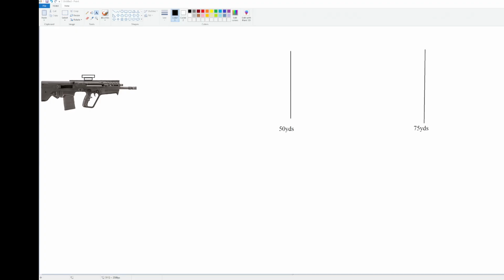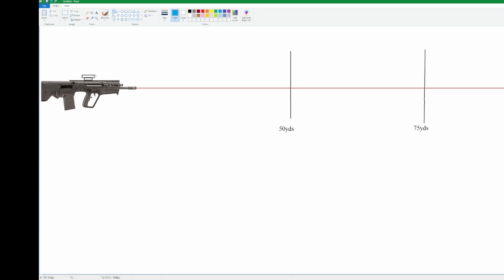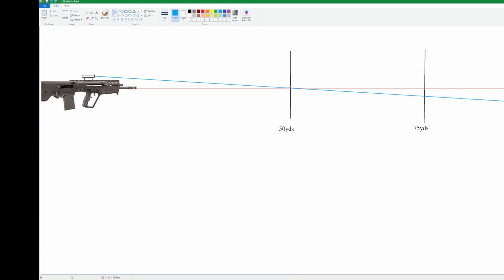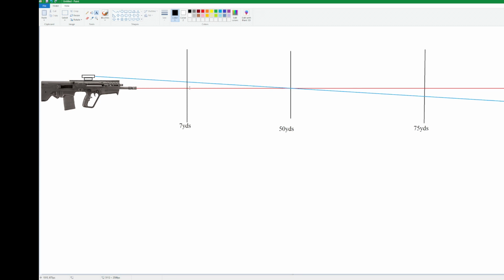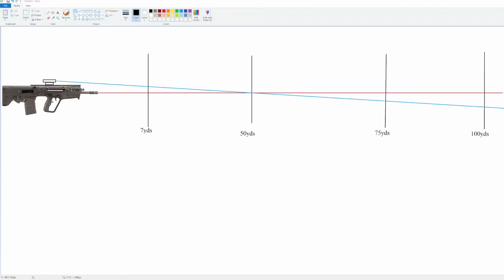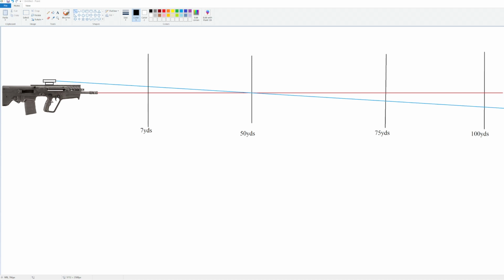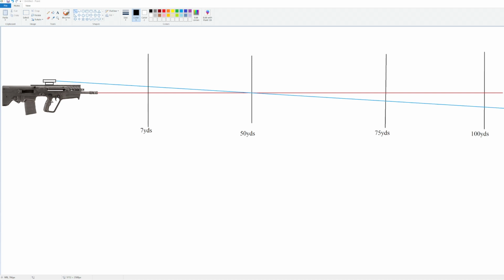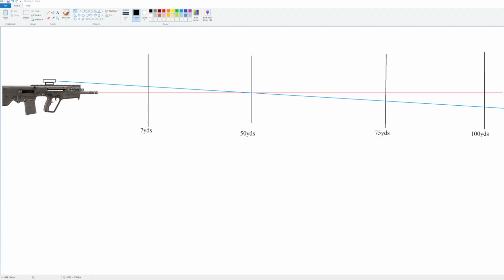What is Height over Bore, and why is it important?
Just a quick video explaining what "Height over Bore" is, and why it should be important to you. Let me know if you think I missed anything, or you have any questions regarding what was presented.